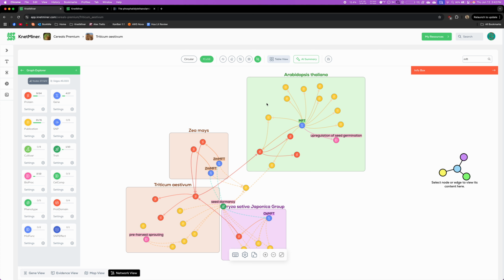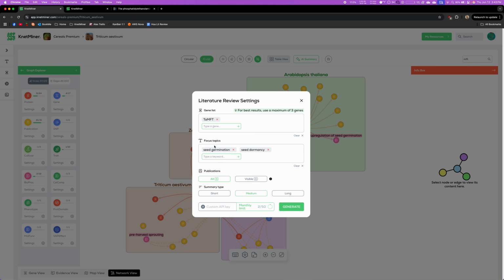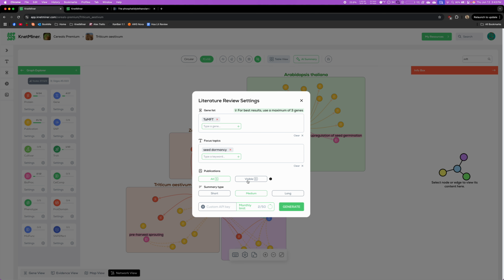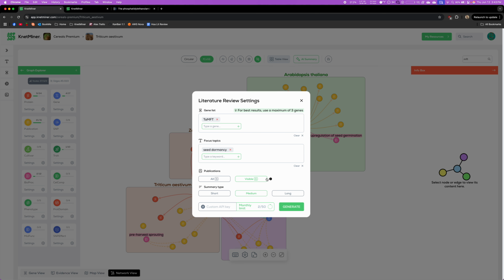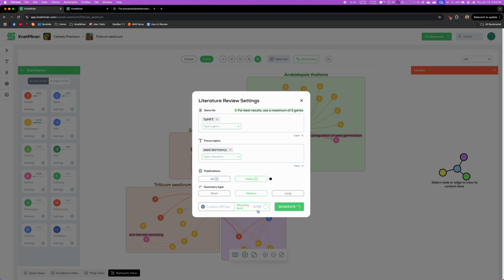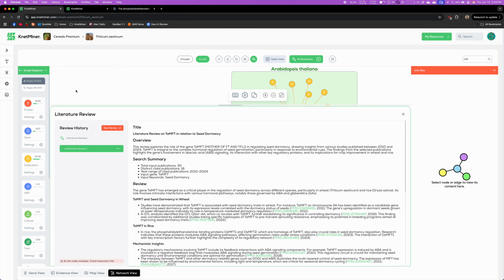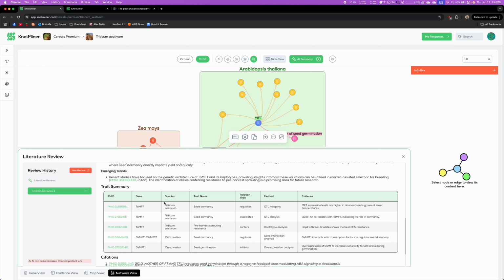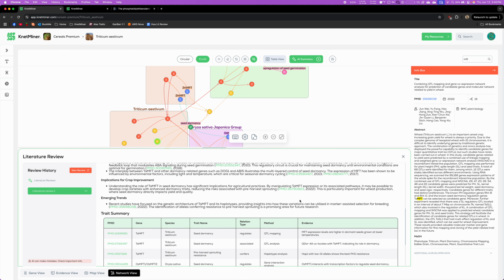7. Creating Literature Reviews